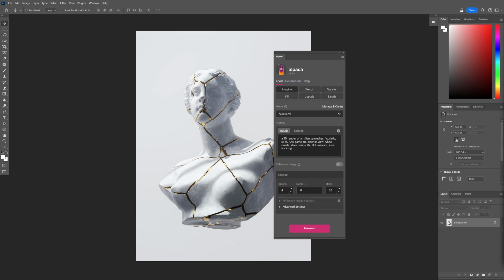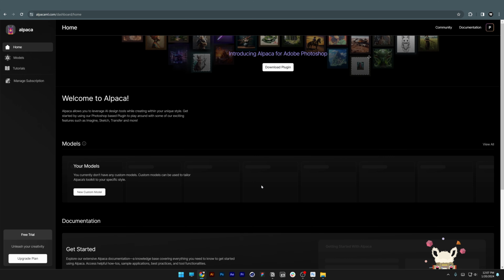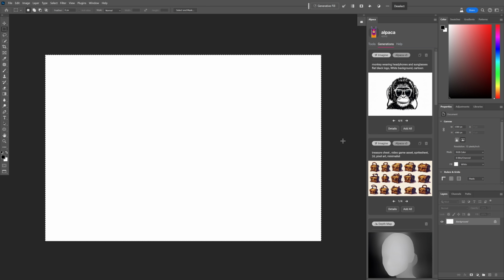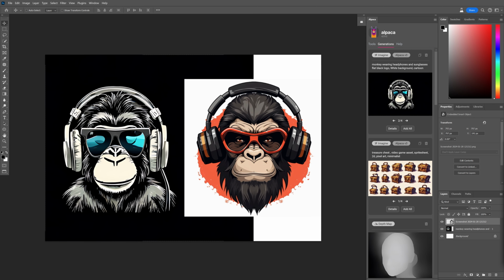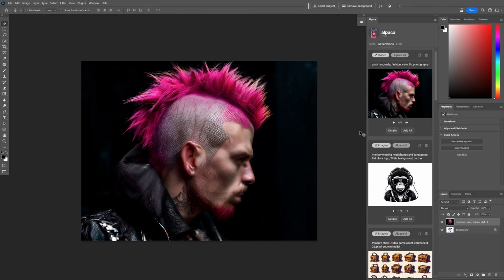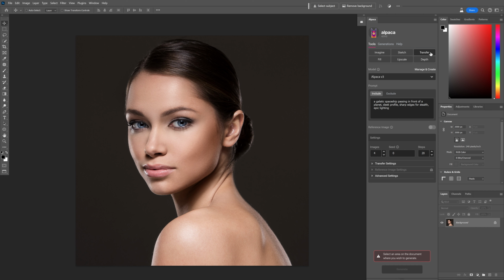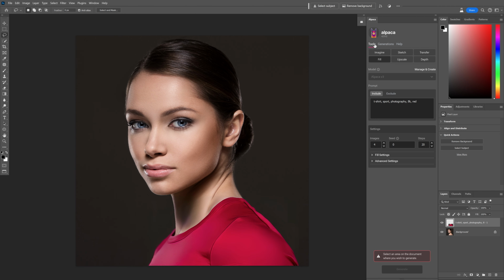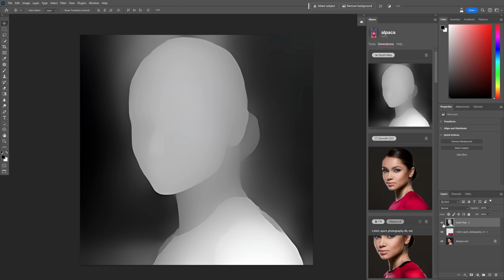Crazy Ai Plugin For Photoshop - Alpaca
In this video we gonna take a look at some Ai plugins for photoshop, to see how advanced it can go and is it better then Adobe's Ai engine. This plugin has a lot of features and it can generate way better results when you type in prompts then Adobe Ai. This Alpaca plugin is not limited on image resources, Adobe is using only it's stock images as resources which is safe and it's ethical.